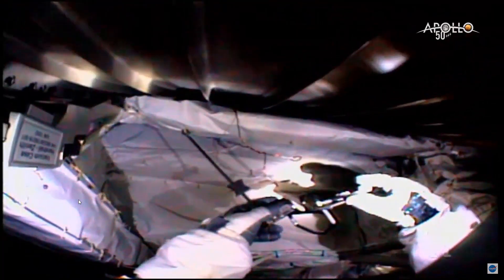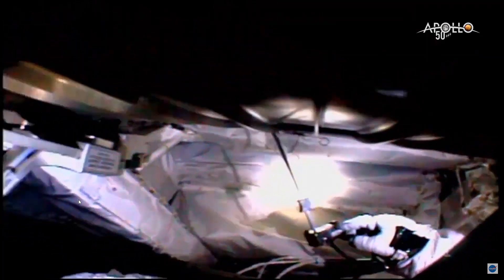EVA 11-15-2019 first use of zip tie cutter inspired by student design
Video clip from Alpha Magnetic Spectrometer Repair Spacewalk #1, Nov. 15, 2019. The zip tie cutter tool inspired by Lone Star College -- CyFair Team CERO was used for the first time during spacewalk and successfully functioned as designed! This has been an amazing 2-year journey for our students and us advisors. Out of the many highlights, the most important experience for me is to see through the entire engineering design process, from accepting the challenge to intended application. Once again, this student project opportunity was provided by Texas Space Grant Consortium Design Challenge and NASA Micro-g NExT Design Challenge.